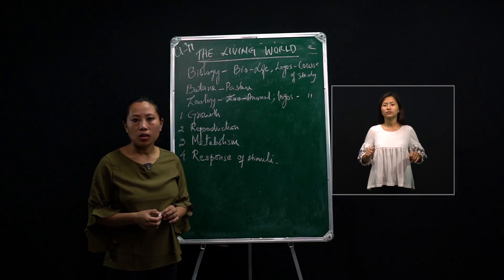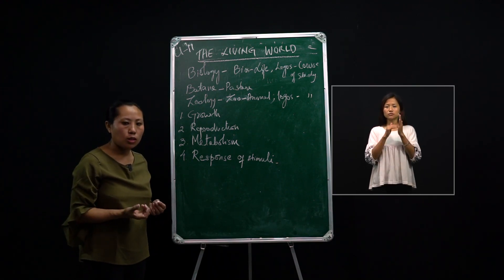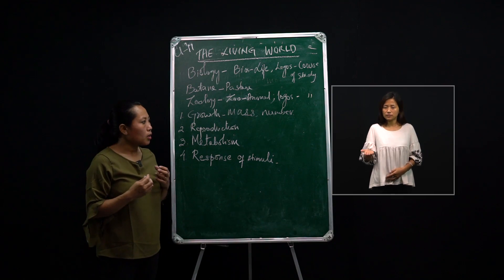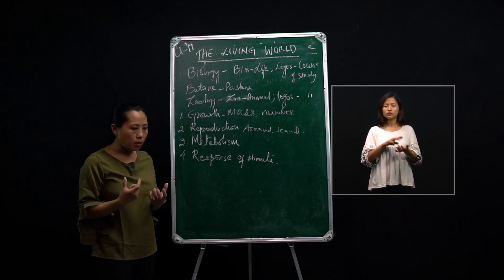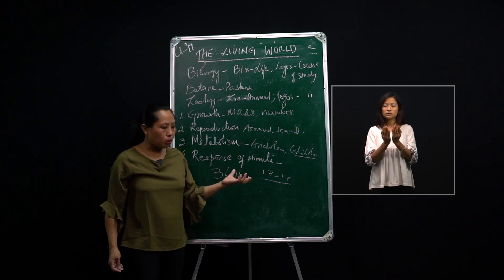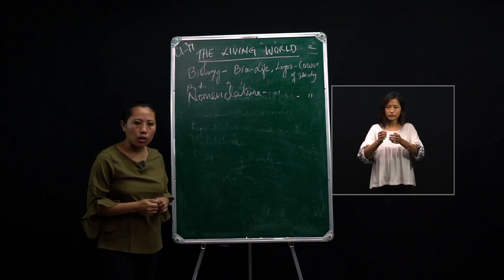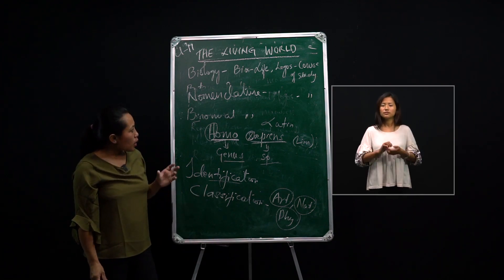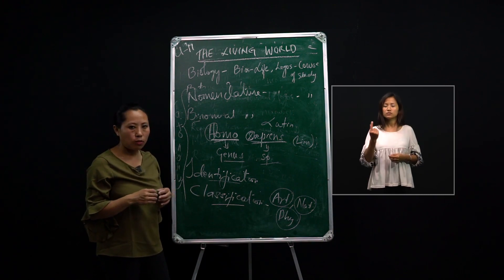19 July 2020 Class XI (Science) Botany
Topic: Living World